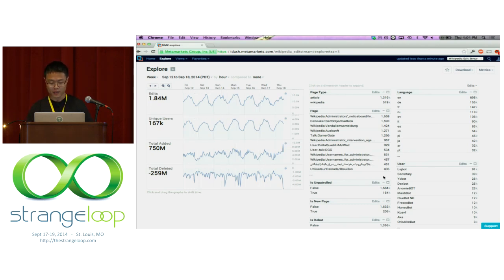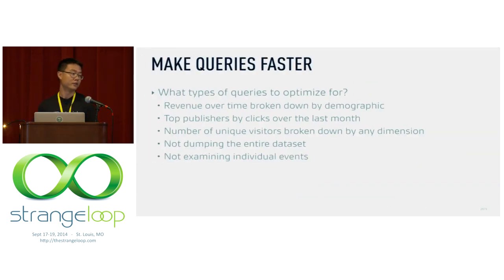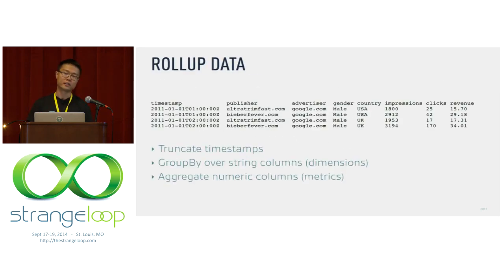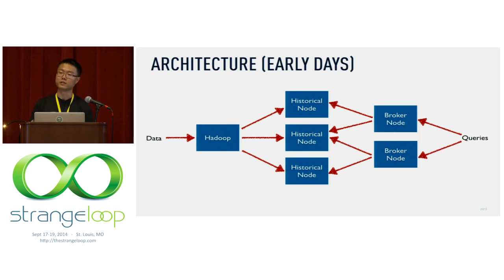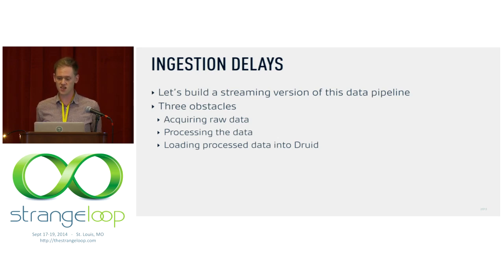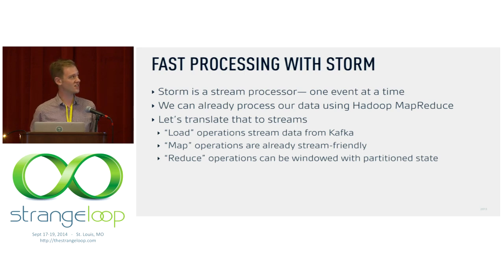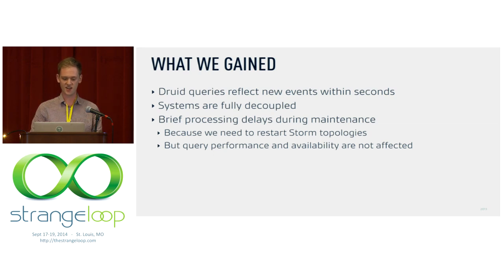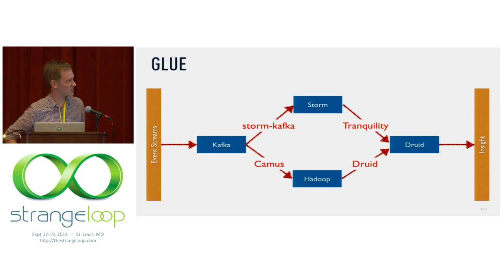"Building Real-time Systems with Open Source Technologies" by Gian Merlino and Fangjin Yang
The maturation and development of open source technologies has made it easier than ever for companies to derive insights from vast quantities of data. In this session, we will cover how to build a real-time analytics stack using Kafka, Storm, and Druid.

Analytics pipelines running purely on Hadoop can suffer from hours of data lag. Initial attempts to solve this problem often lead to inflexible solutions, where the queries must be known ahead of time, or fragile solutions where the integrity of the data cannot be assured. Combining Hadoop with Kafka, Storm, and Druid can guarantee system availability, maintain data integrity, and support fast and flexible queries.

In the described system, Kafka provides a fast message bus and is the delivery point for machine-generated event streams. Storm and Hadoop work together to load data into Druid. Storm handles near-real-time data and Hadoop handles historical data and data corrections. Druid provides flexible, highly available, low-latency queries.

This talk is based on our real-world experiences building out such a stack for online advertising analytics at Metamarkets.

Gian Merlino
Metamarkets

As a senior software engineer at Metamarkets, Gian is responsible for the infrastructure behind its data ingestion pipelines. He comes to Metamarkets from Yahoo! where he was responsible for its worldwide server deployment and configuration management platform. He holds a BS in Computer Science from California Institute of Technology.

Fangjin Yang
fjy

Fangjin is one of the main committers to the open source Druid project and one first developers at Metamarkets, a San Francisco based data startup. Fangjin previously worked on diagnostic optimization algorithms at Cisco Systems. He holds a BASc in Electrical Engineering and a MASc in Computer Engineering from the University of Waterloo, Canada.